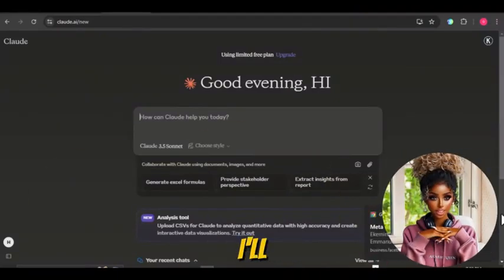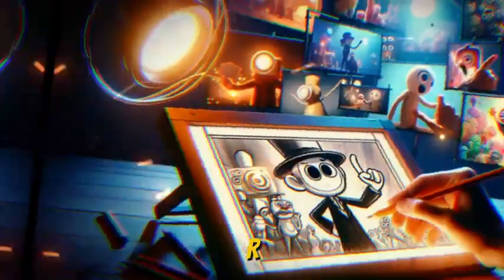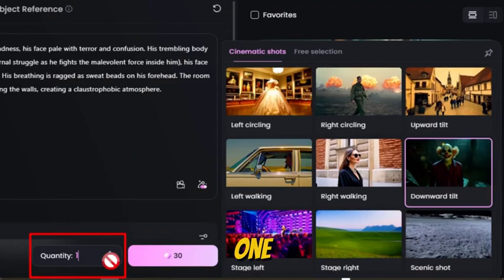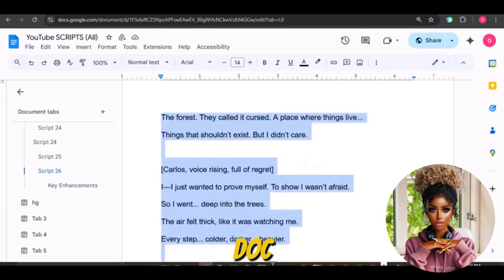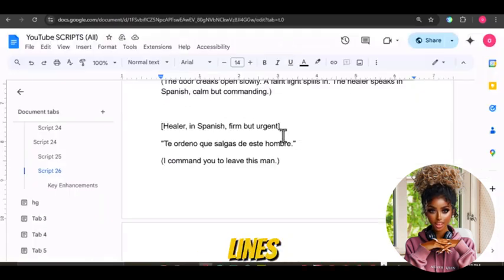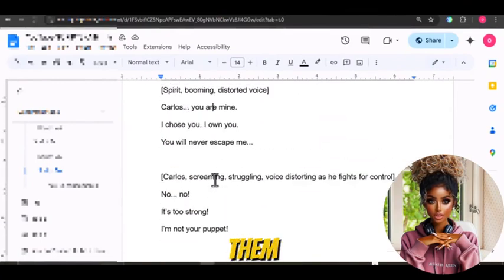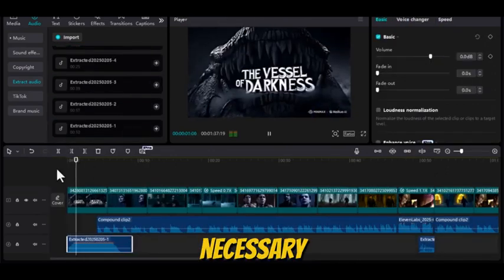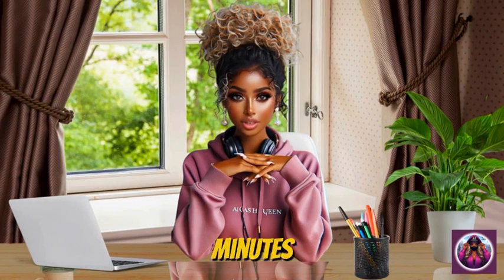How To Create Viral MONETIZABLE Ai Films Videos Full Course $55000 MONTHLY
Learn How To Create Viral MONETIZABLE Ai Films Videos Full Course $55000 MONTHLY and start making high-quality AI movies effortlessly! This course teaches you how to use the best AI video generator tools to create stunning AI animations, text-to-video content, and AI-generated videos using Luma AI, text-to-film, and more.

   Prompt:
"Write a horror story about Carlos, a man who enters a cursed forest to prove his bravery. Ignoring warnings, he finds a glowing stone altar and awakens a malevolent spirit that binds itself to him as its vessel. Desperate, Carlos seeks help from a Spanish healer known for battling dark forces. The healer performs a harrowing exorcism as the spirit resists with terrifying strength, taunting Carlos and vowing never to leave. The story builds to a chilling climax as Carlos fights for his soul, leaving an unsettling question: is the spirit truly gone, or just waiting?"

Whether you're a beginner or an expert, discover YouTube automation AI techniques, text-to-script conversions, and AI video editing to streamline your workflow. With free AI video generators and the best AI video creator tools, you'll learn how to turn ideas into engaging, monetizable content.

Join top creators like Matt Wolfe and master AI video creation, AI movie production, and AI video software to generate massive income. Start today and automate your way to success!

👑 AI CashQueen is your ultimate destination for exploring the vast potential of Artificial Intelligence (AI), featuring key tools like ChatGPT, MidJourney, Pictory AI, ElevenLabs, Sora AI, and OpenAI. 🌟 We specialize in easy tutorials 📚 and in-depth reviews 🕵️‍♀️ that cover everything from creating stunning visuals 🌄 to generating AI voiceovers 🎙️, mastering text-to-speech 🗣️, and converting text to engaging videos 📹.
📈 Discover how AI can enhance your online presence, focusing on YouTube growth with AI, making videos with AI, and optimizing your digital content for maximum impact. 🚀 Experience the convenience of YouTube Faceless Automation and learn the intricacies of AI Automation to create engaging, faceless content effortlessly. 😎
👉 Beyond just video creation, AI CashQueen is also your go-to resource for innovative strategies to make money with AI. 💸
👥 Whether you’re a beginner eager to get started with AI or an experienced user aiming to take your skills to the next level, AI CashQueen welcomes all AI enthusiasts. Join our vibrant community and let's embark on an exciting journey of discovery, growth, and success together. 🌱